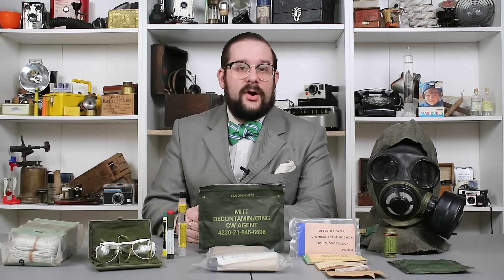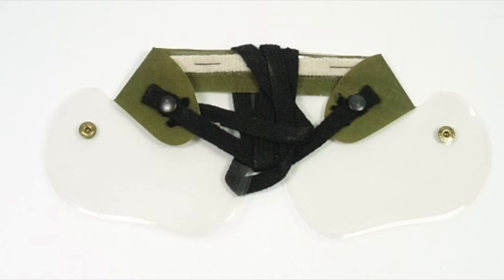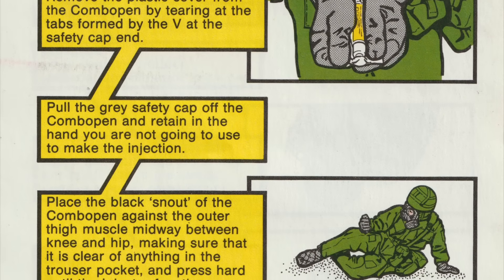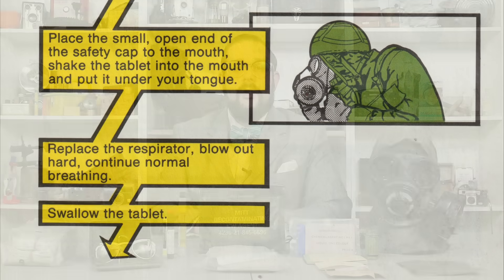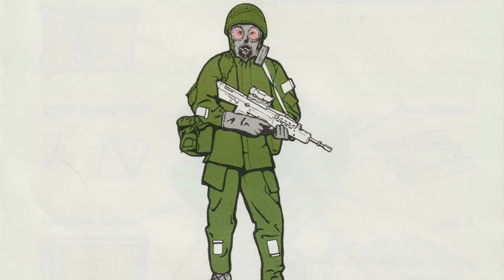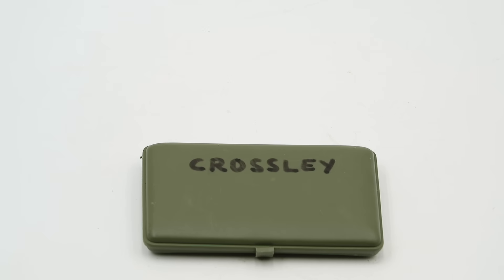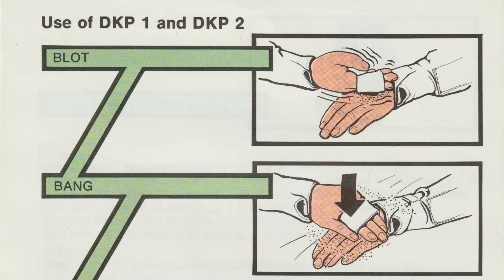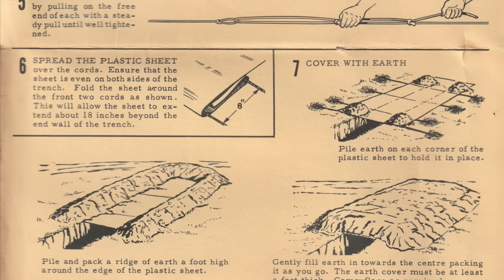NBCW/CBRN Accessories: Tools for Survival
Our series on British and Canadian NBCW/CBRN equipment concludes with a look at accessories carried by soldiers to maintain CBRN gear and to detect and treat the effects of chemical warfare agents.

0:00 Introduction
1:00 Anti-Dimming Outfit Mk.7
1:26 C3 Gas Mask Carrier Contents
1:45 Mustard Gas Countermeasures / RSDL Wipes
2:07 Nerve Agent Countermeasures (Combopens / NAPS tablets)
3:37 Liquid CW Agent Detector Papers
5:05 Nerve Agent Vapour Detector (NAVD)
5:35 Corrective Combat Spectacles
6:03 Decontamination Kits
6:56 Support Kit, Overhead Protection (SKOP)
7:25 Outro

SOURCES:

Canadian Armed Forces Nuclear, Biological and Chemical Warfare Publication - Defensive Clothing and Equipment, 1960, Department of National Defence, Ottawa

JSP 410 - Survive to Fight, Edition II, Command of the Defence Council, Ministry of Defence, 1990